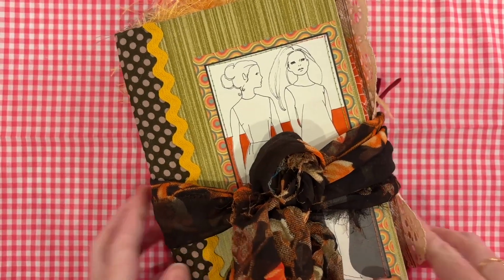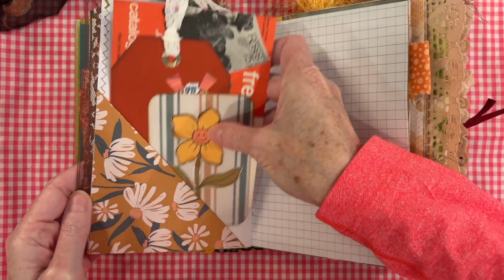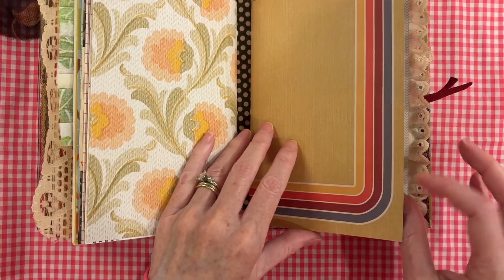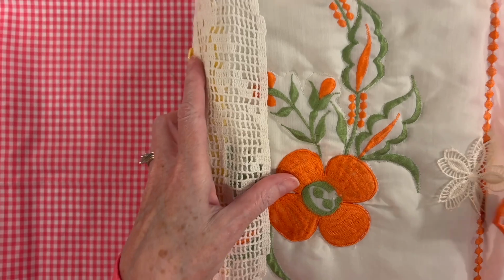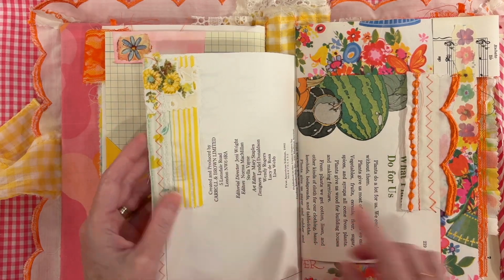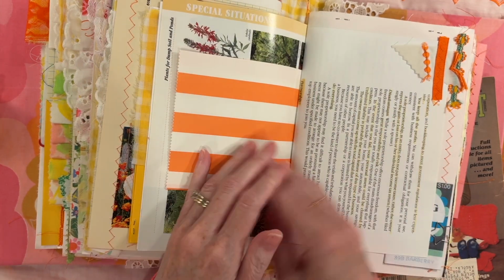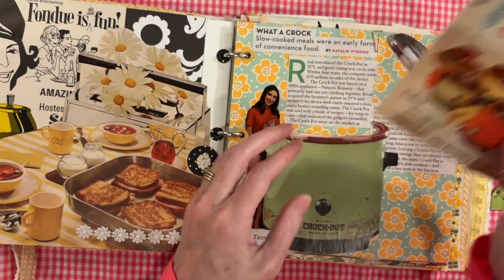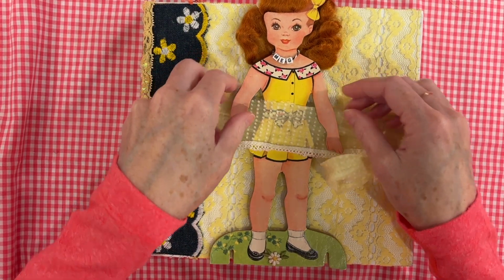Personal Journal Collection: Part 2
Pulling the journals off of my shelf to go through and enjoy -- both for artistry's sake and also to be inspired with new ideas! Today I flip through 3 more journals:

1) One of the first journals I made back in 2021, a 70s-themed journal made out of a Reader's Digest
2) The first journal I bought from another maker (on Etsy, Eleanor's Ephemera Shop
3) A journal that my friend Cindy made herself and sent to me as a gift

Spectra Bleeding Art Tissue, 12x18" sheets
MoTex Embossing Label Maker
Pristar Replacement Embossing Tapes
FolkArt Treasure Gold
8" Acetate Cake Collars (for shaker cards)